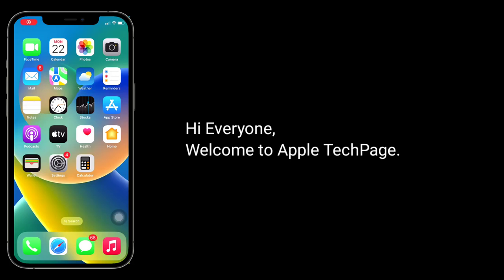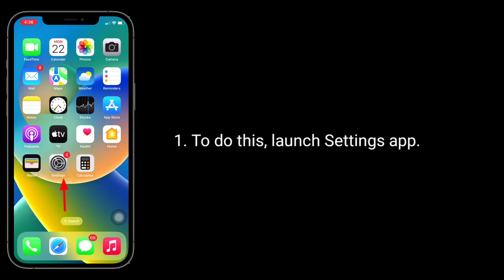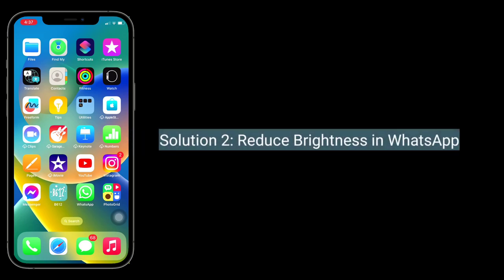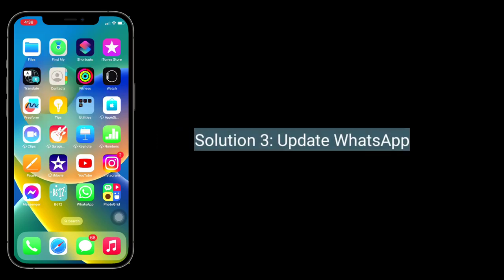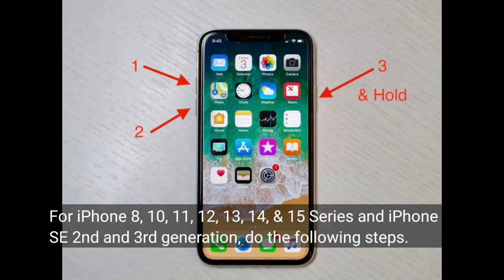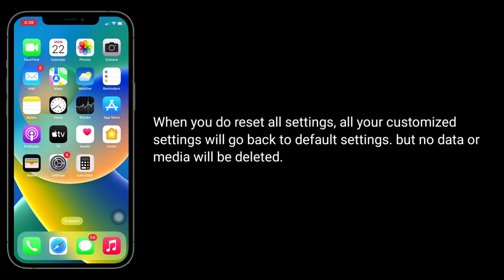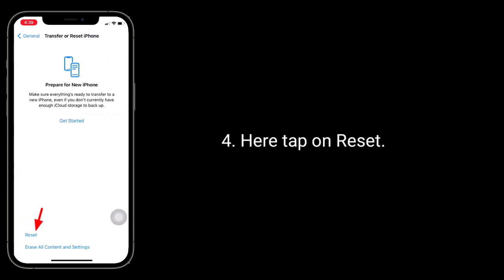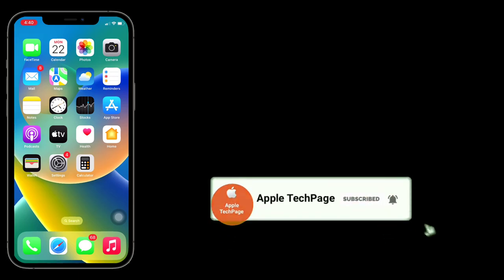How to Fix Brightness Increases Automatically in WhatsApp on iPhone 13 Pro Max, 15 Pro Max?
how to stop auto brightness in whatsApp in an iPhone, why brightness increases automatically in whatsApp on iPhone in iOS 18, iPhone brightness is going to max on some apps, brightness increases while opening whatsApp on iPhone after ios 18/17, brightness increases automatically in whatsApp on iPhone 13 pro max.